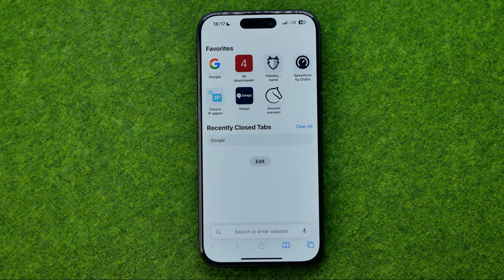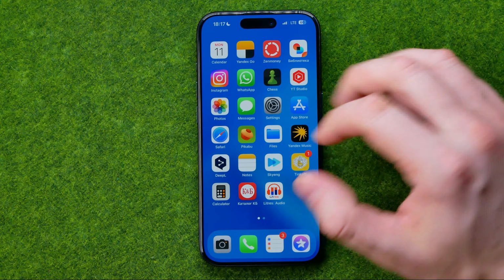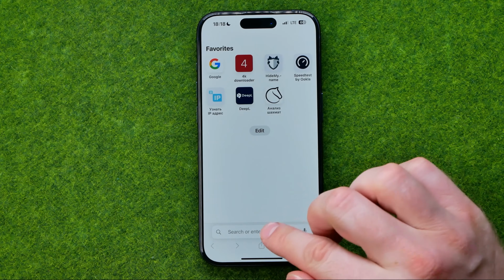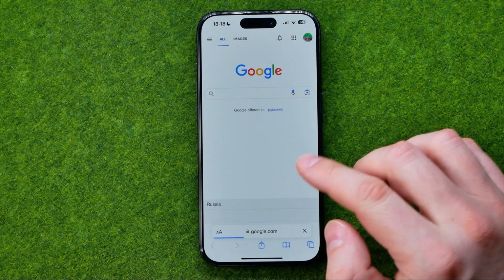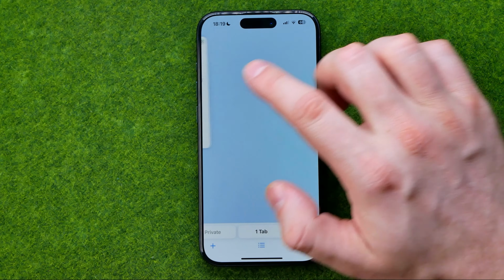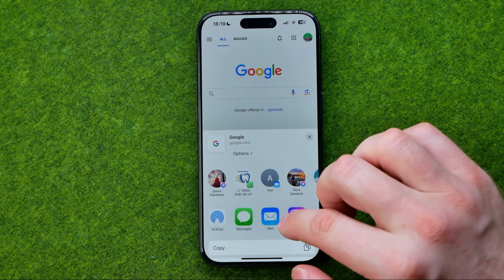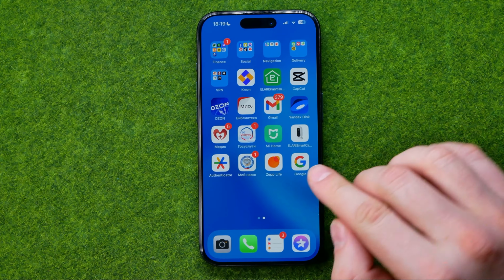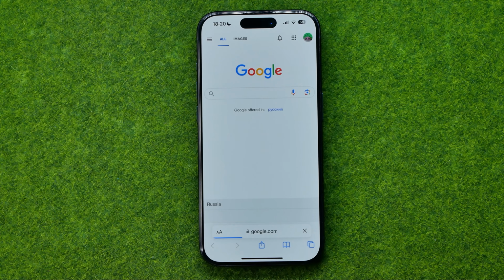How to Make Google.com Homepage on Safari on iPhone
If you are looking for a video about how to make google.com homepage on safari on iphone, here it is! In this video I will show you how to. Be sure to watch the video to the very end.